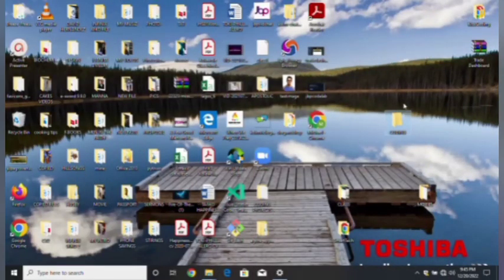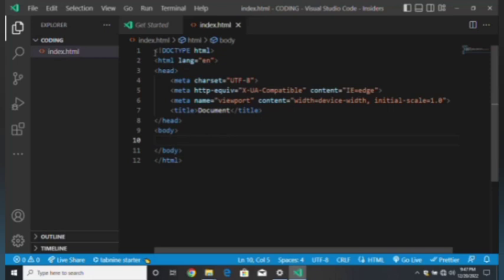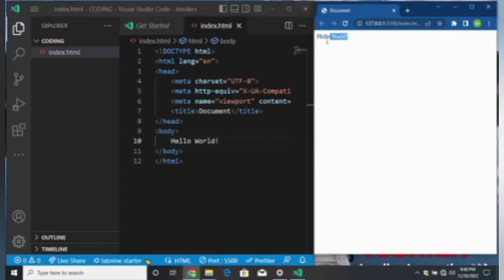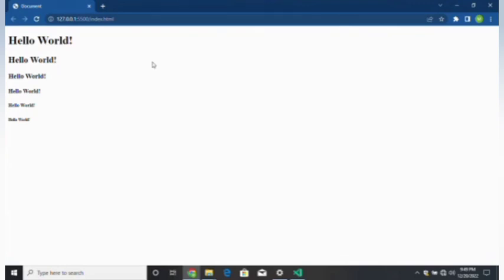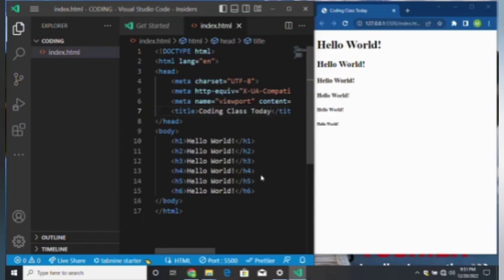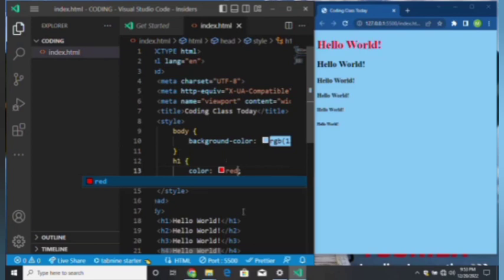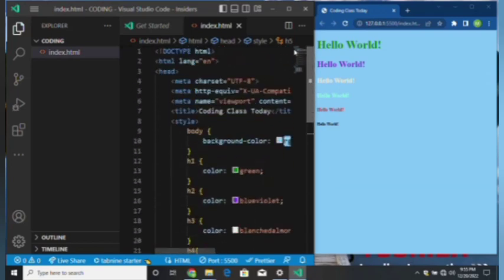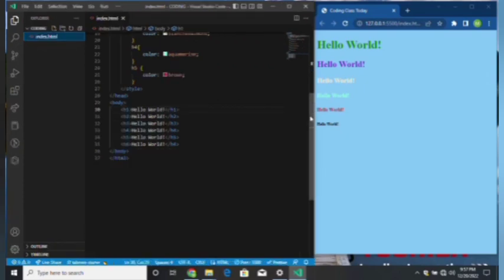HOW TO CODE: INTRODUCTION TO HTML (1)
This video is an Introduction to HTML basically for a novice with little or no knowledge in Coding.
You will learn how to open your file in the Code editor (VSCode was used in the video), create your HTML structure, code and display via live server.